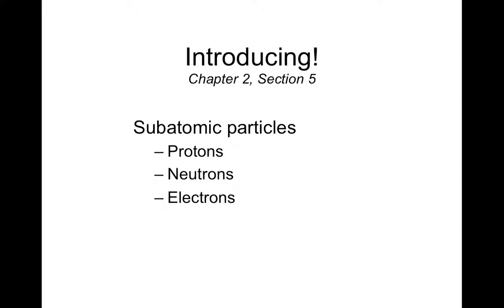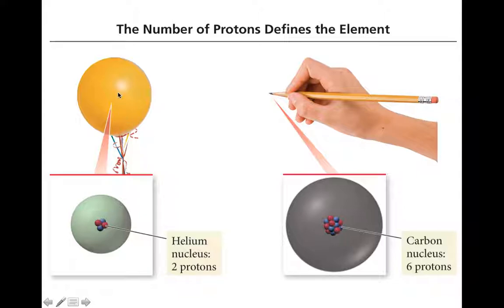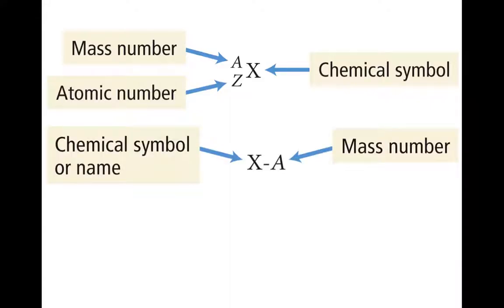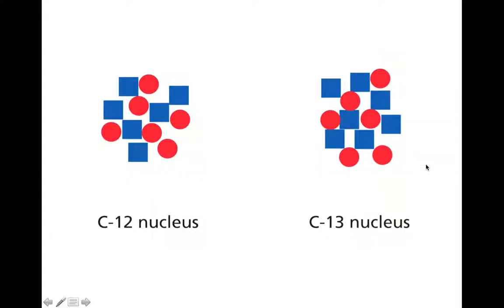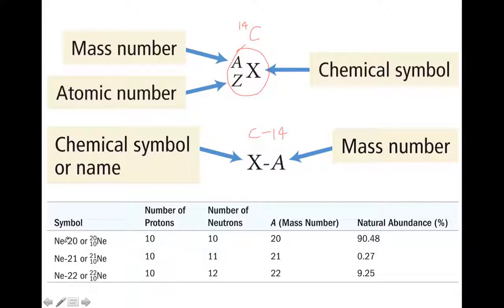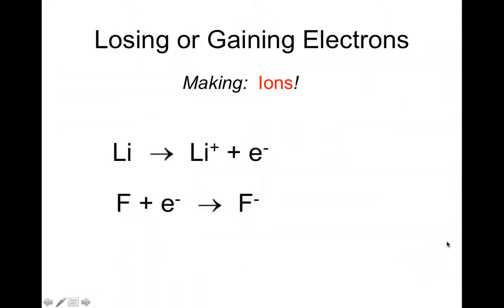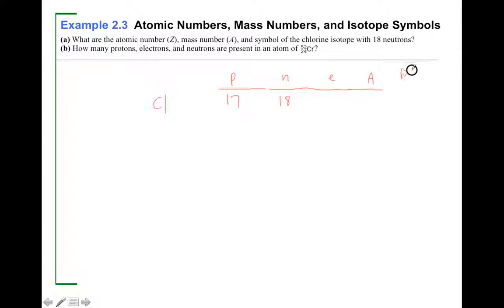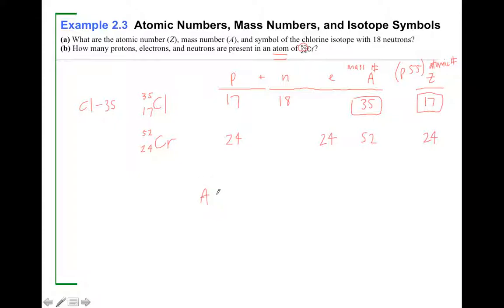Tro, Section 2.5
Subatomic Particles, Chemical Symbols